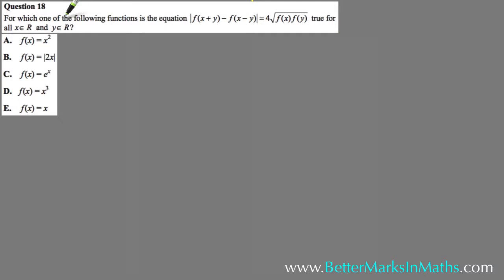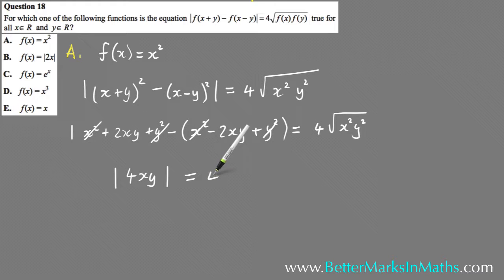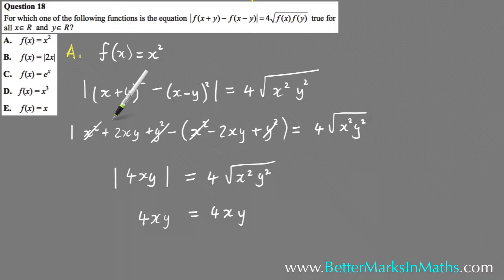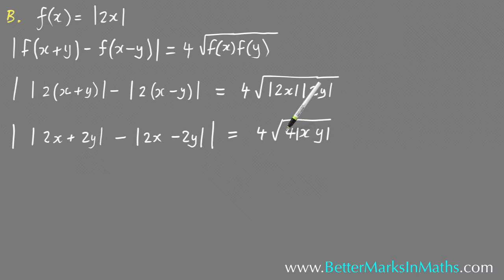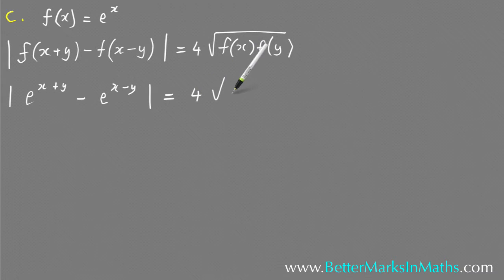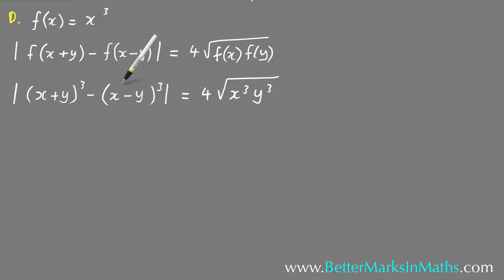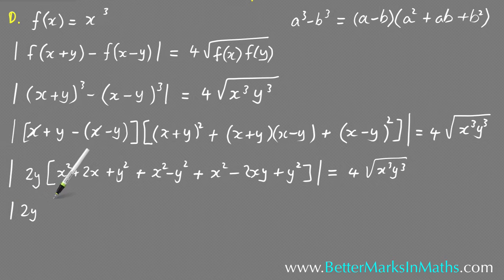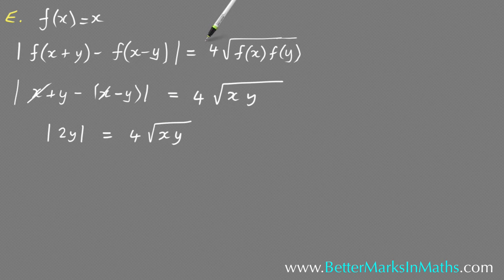VCAA 2015 Maths Methods Exam Solutions Q18 Logs & Exponentials - Find Correct Function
VCAA Maths Methods Exam Solutions

Logs & Exponentials - Find the correct rule that makes the equation true.

Linear Relations
Functions & Relations
Families of Functions
Polynomials